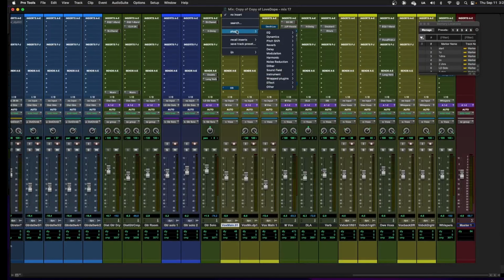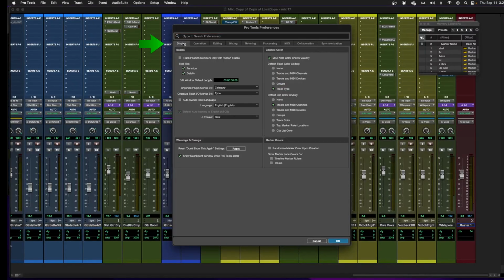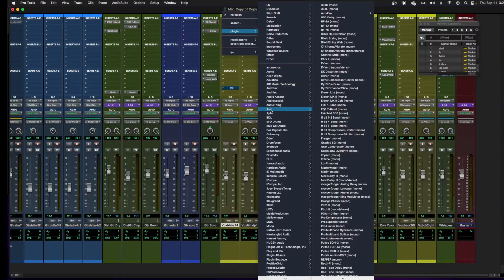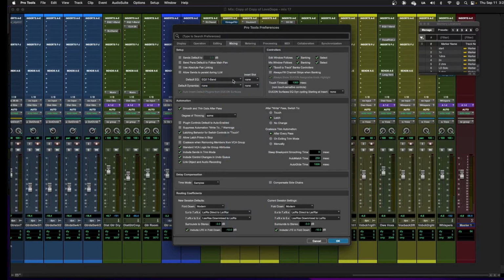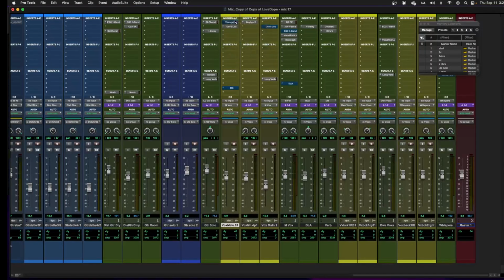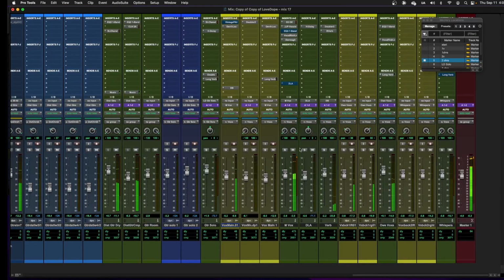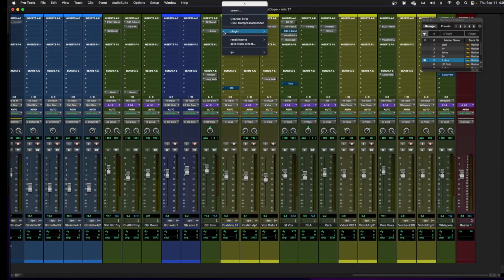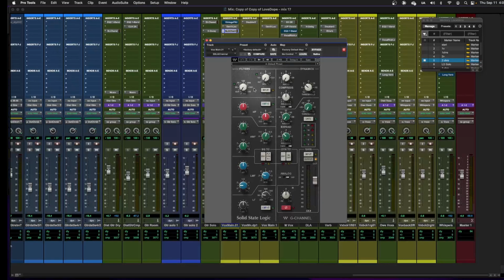Organize Plugins FAST with This Simple Trick! 🎛️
Learn how to organize your plugins FAST with this simple trick! 🎛️ In this video, we’ll show you how to streamline your workflow by categorizing plugins by type or manufacturer, setting default EQs and compressors, and using multi-functional plugins like channel strips to save time and boost creativity. Perfect for beginners and home studio enthusiasts, these tips will help you take your music production, mixing, and audio engineering skills to the next level.

Say goodbye to wasting time scrolling through endless plugin lists and hello to a faster, more efficient process. Whether you're recording, mixing, or mastering, this tutorial offers practical insights to improve sound quality and keep you focused on making music.

Take control of your plugin workflow today—no more distractions, just creativity! Let’s make music easier and more fun together! 🎶

CHAPTERS:
00:00 - Intro
00:10 - Organize Plugins for Speed
01:44 - Favorite EQ and Compressor Setup
03:20 - Multi-Plugin for Dual Effects
05:19 - Outro

LINKS:
*1-on1 Consulting for Recording, Mixing and Mastering* 🌟